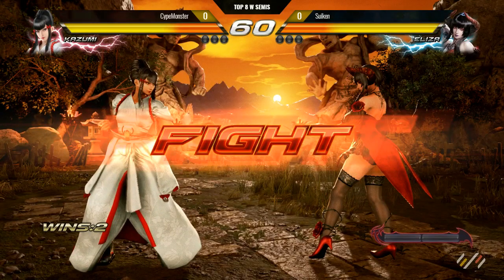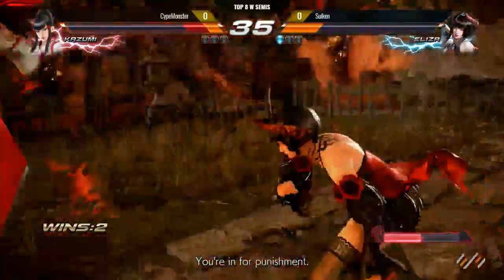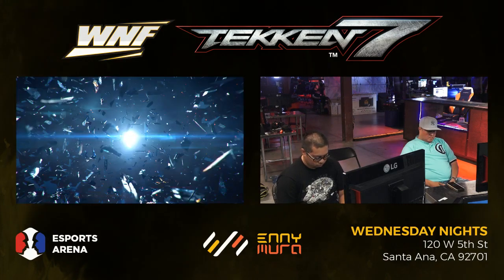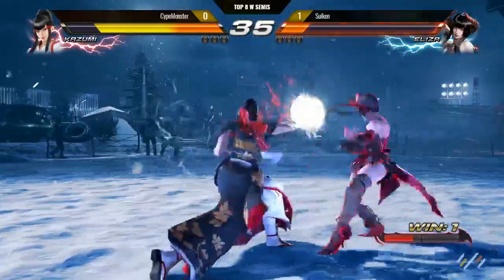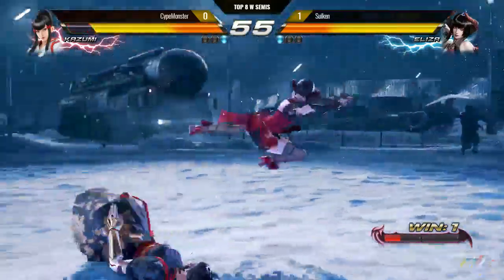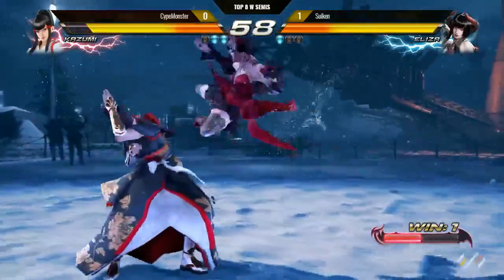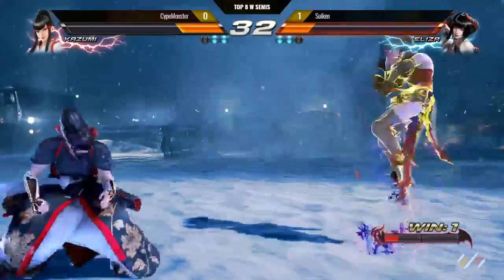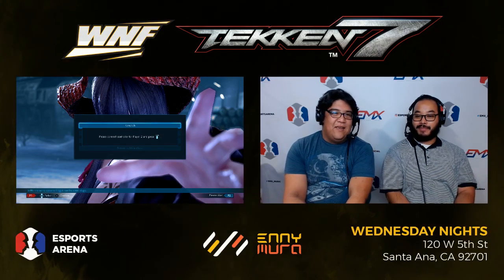CypeMonster vs Suiken - Top 8 WS (WNF3.1)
Tournament: Wednesday Night Fights
Recorded by ennyMura
8/2/17 - Esports Arena - Santa Ana, CA
Tournament organized by ennyMura
Overlays by Guerilla Studios